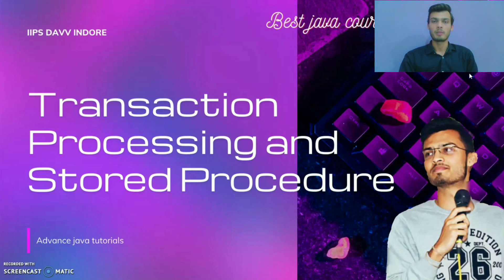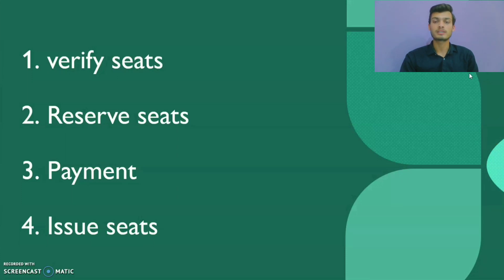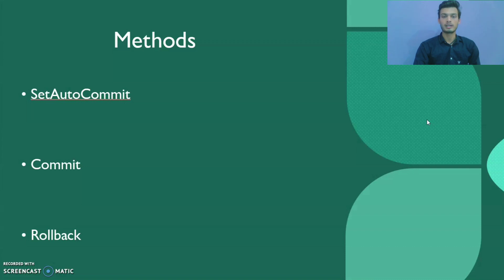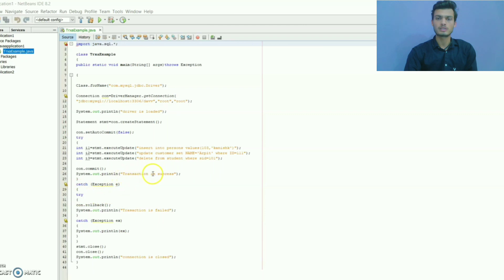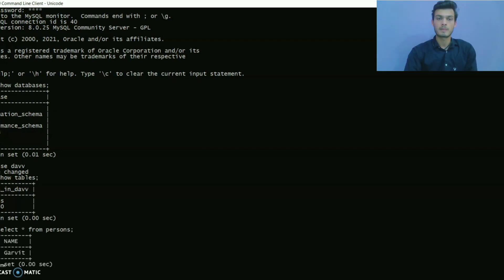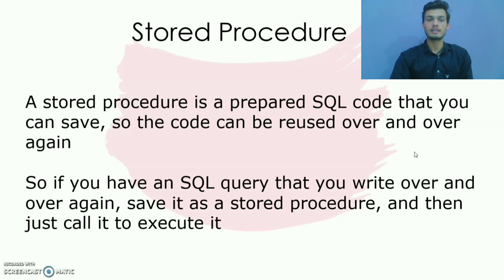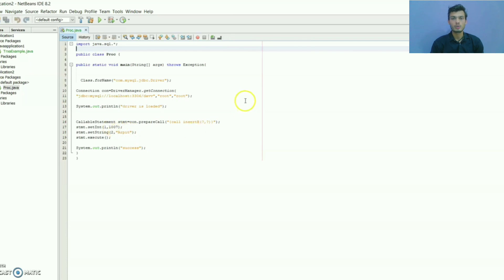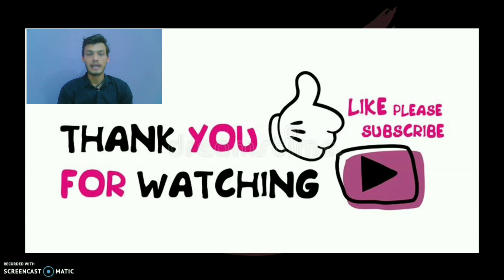JDBC - Transaction Processing And Stored Procedure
Transaction Processing

1. what is Transaction Processing
2. Example of Transaction Processing
3. ACID Properties
4.  Methods Used in Transaction Processing
5. Practical program Execution

Stored Procedure

1. What is a stored procedure
2. Stored Procedure example
3. Creating a stored procedure with parameters
4. Calling stored procedure  from Java Program
5. Practical program Execution